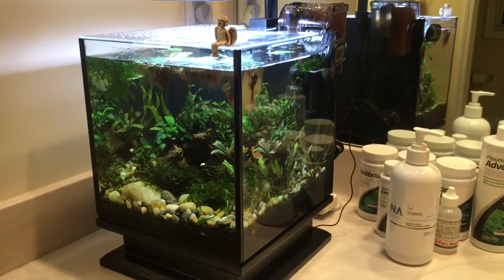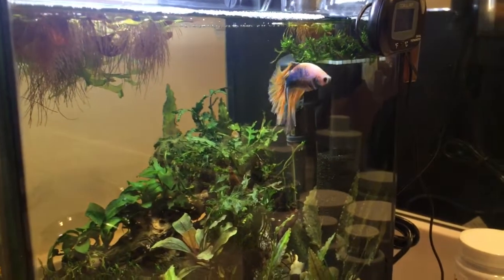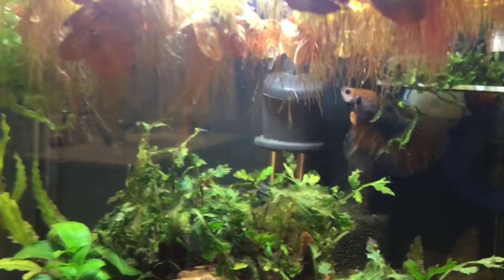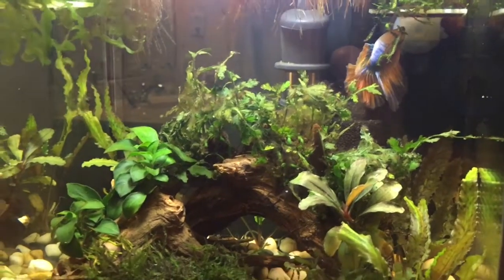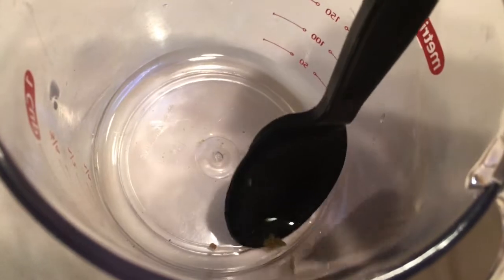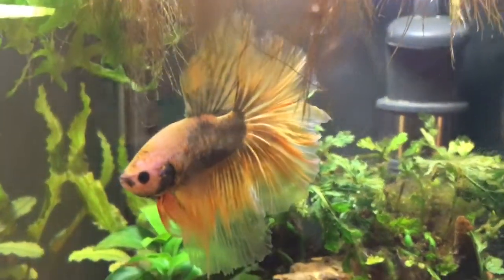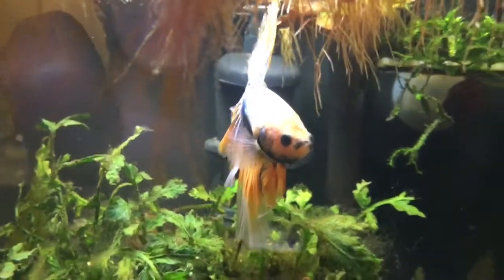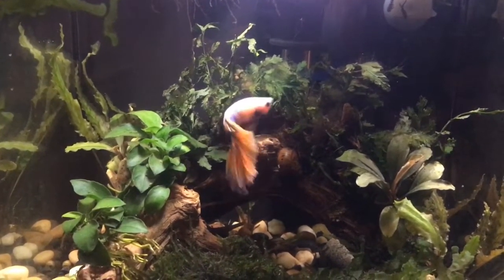My Betta / Maphiesto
This is my half moon true blue macaw male Betta that I purchased from Betta USA on eBay.